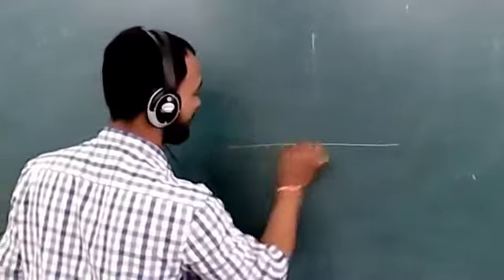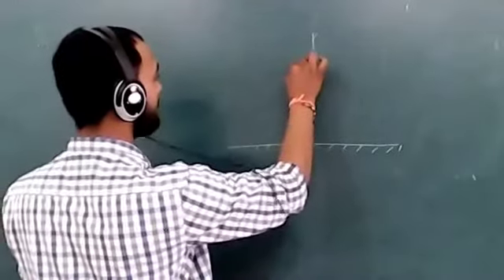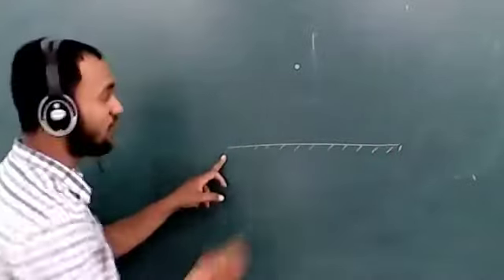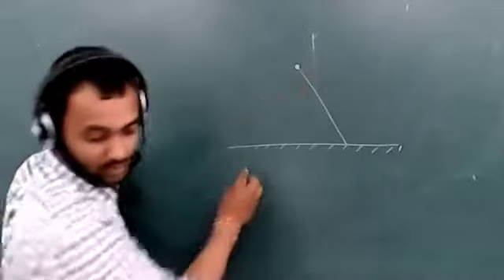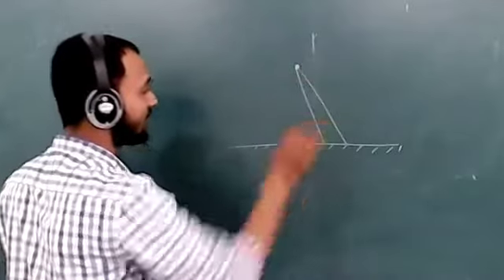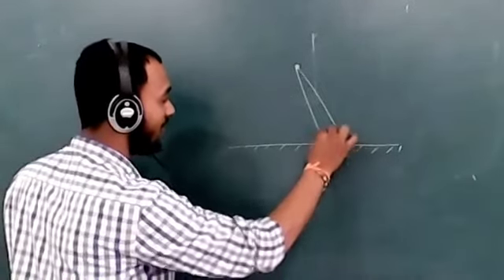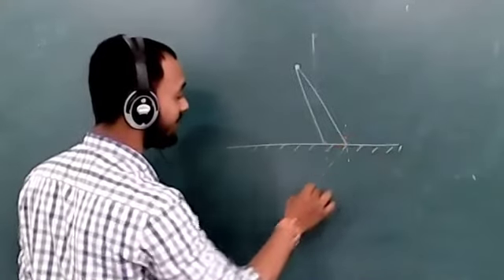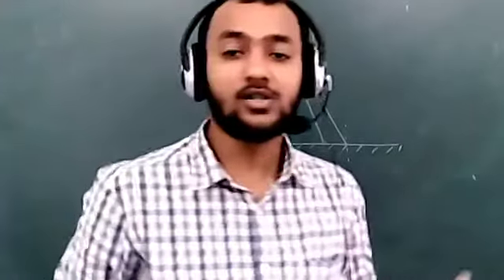PHY(7) PLANE MIRROR AND ITS USE